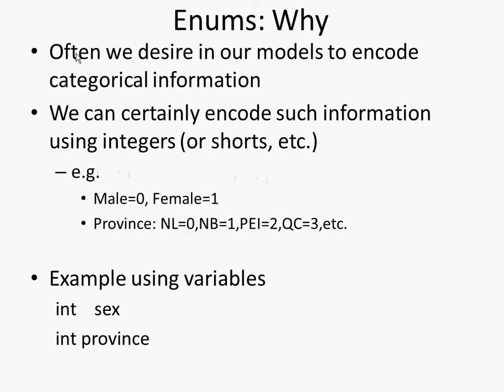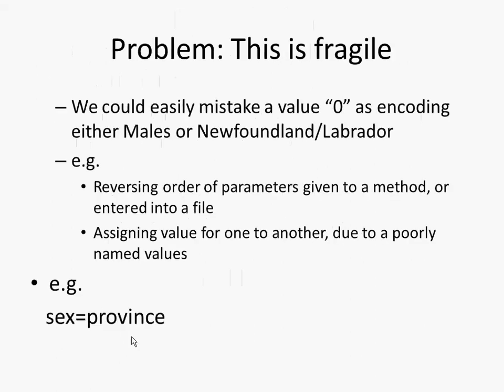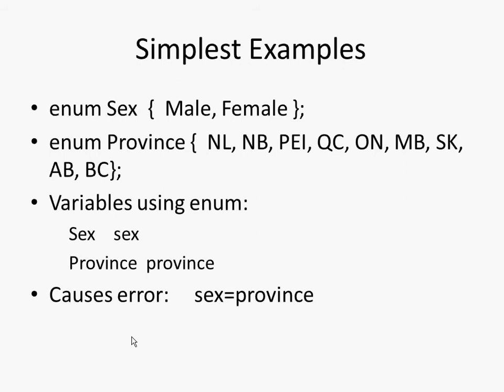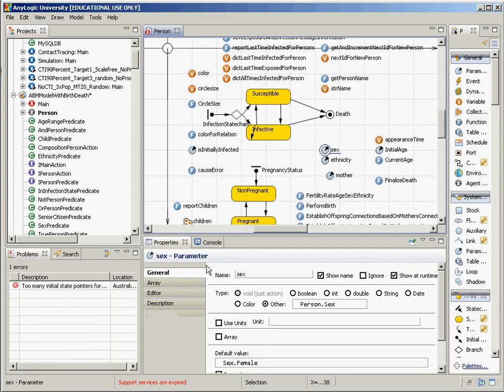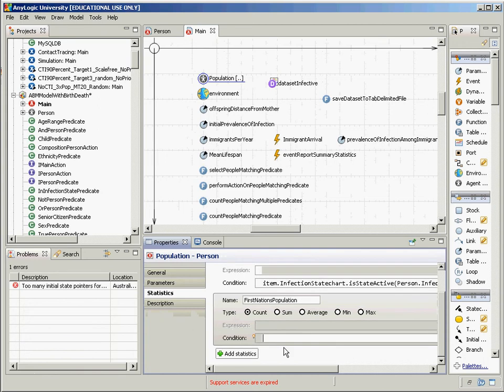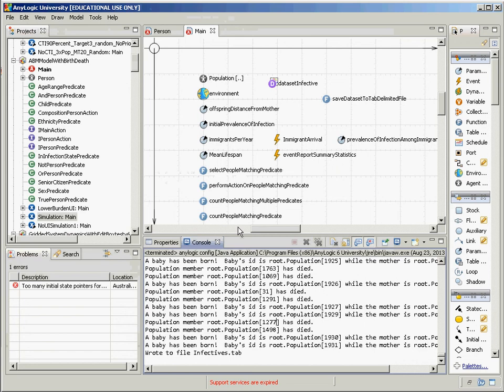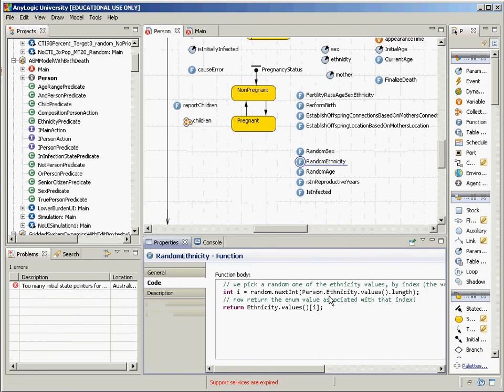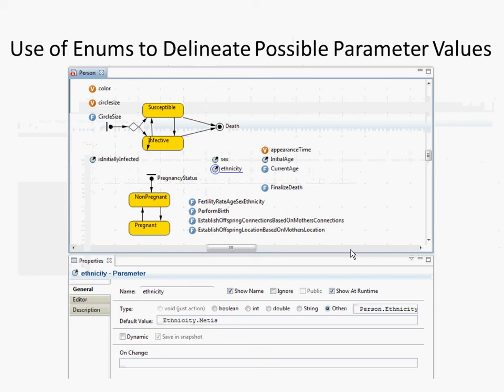Using Java Enums in AnyLogic to Transparently Encode Categories